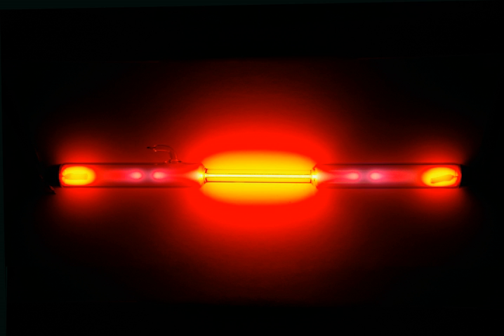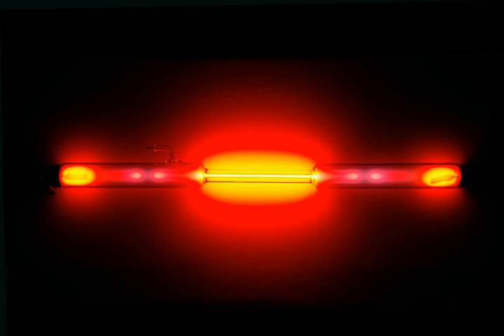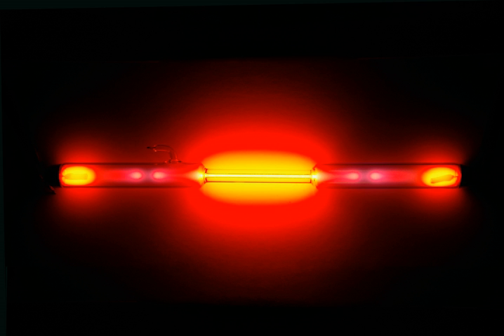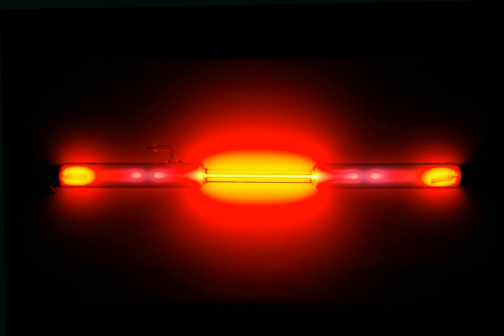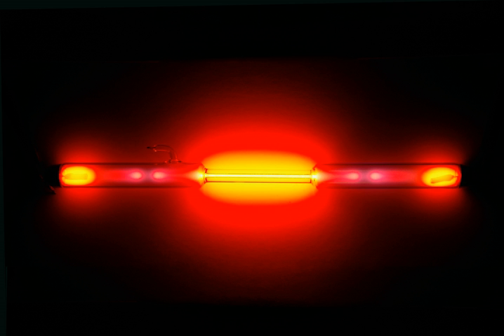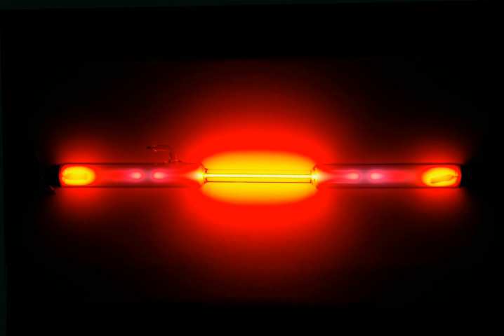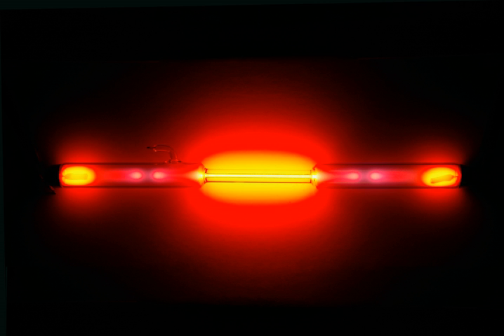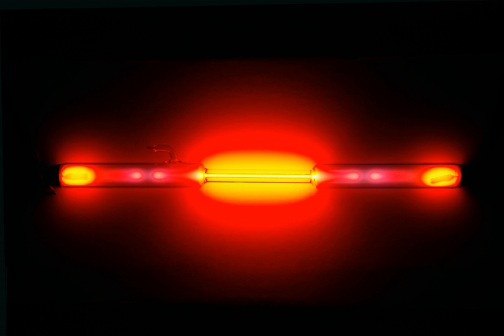Neon | Wikipedia audio article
This is an audio version of the Wikipedia Article:
Neon

00:02:18 1 History
00:05:52 2 Isotopes
00:08:25 3 Characteristics
00:10:13 4 Occurrence
00:12:27 5 Chemistry
00:13:42 6 Applications
00:14:50 7 See also

- Socrates

SUMMARY
Neon is a chemical element with symbol Ne and atomic number 10. It is a noble gas. Neon is a colorless, odorless, inert monatomic gas under standard conditions, with about two-thirds the density of air. It was discovered (along with krypton and xenon) in 1898 as one of the three residual rare inert elements remaining in dry air, after nitrogen, oxygen, argon and carbon dioxide were removed. Neon was the second of these three rare gases to be discovered and was immediately recognized as a new element from its bright red emission spectrum. The name neon is derived from the Greek word, νέον, neuter singular form of νέος (neos), meaning new. Neon is chemically inert, and no uncharged neon compounds are known. The compounds of neon currently known include ionic molecules, molecules held together by van der Waals forces and clathrates.
During cosmic nucleogenesis of the elements, large amounts of neon are built up from the alpha-capture fusion process in stars. Although neon is a very common element in the universe and solar system (it is fifth in cosmic abundance after hydrogen, helium, oxygen and carbon), it is rare on Earth. It composes about 18.2 ppm of air by volume (this is about the same as the molecular or mole fraction) and a smaller fraction in Earth's crust. The reason for neon's relative scarcity on Earth and the inner (terrestrial) planets is that neon  is highly volatile and forms no compounds to fix it to solids. As a result, it escaped from the planetesimals under the warmth of the newly ignited Sun in the early Solar System. Even the outer atmosphere of Jupiter is somewhat depleted of neon, although for a different reason. It is also lighter than air, causing it to escape even from Earth's atmosphere.
Neon gives a distinct reddish-orange glow when used in low-voltage neon glow lamps, high-voltage discharge tubes and neon advertising signs. The red emission line from neon also causes the well known red light of helium–neon lasers. Neon is used in some plasma tube and refrigerant applications but has few other commercial uses. It is commercially extracted by the fractional distillation of liquid air. Since air is the only source, it is considerably more expensive than helium.